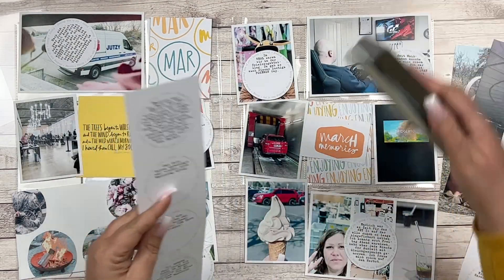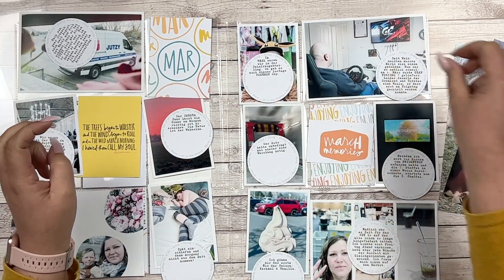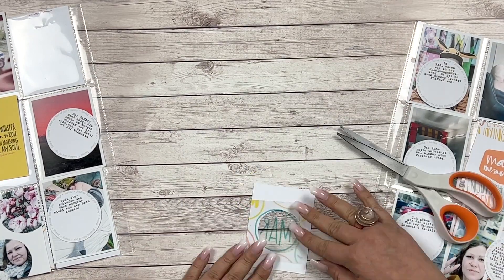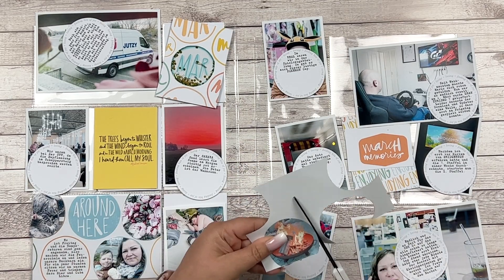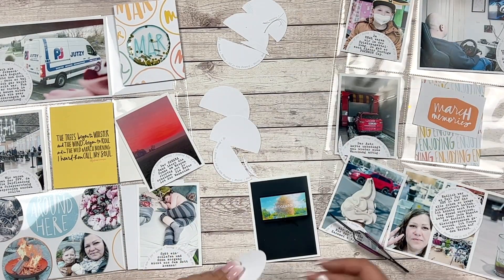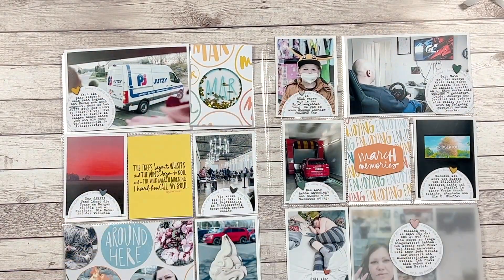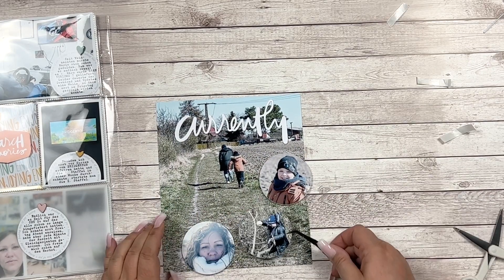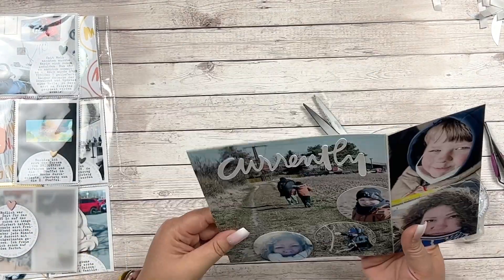Process Video | Project Life® 2022 | March | English Version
Finally Project Life® 2022 is here! Enjoy this process video of how I put my March pages together.

If you want to watch the tutorial on how I created clipping masks in Photoshop you can watch the process video here:

for more.

Photo Paper
6" Fiskars Paper Trimmer
Fiskars Big Scissors
Fiskars Small Scissors
WRMK Corner Chomper
WRMK Crop-A-Dile
Scotch Crystal Tape
2 1/2" Circle Punch